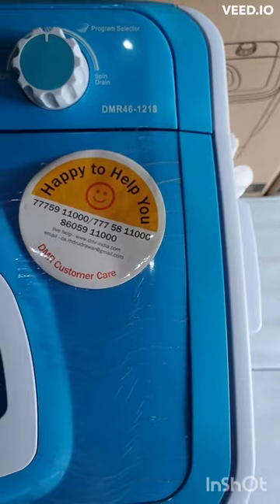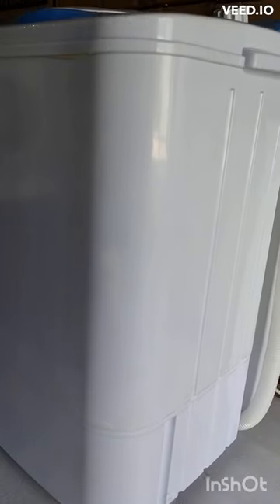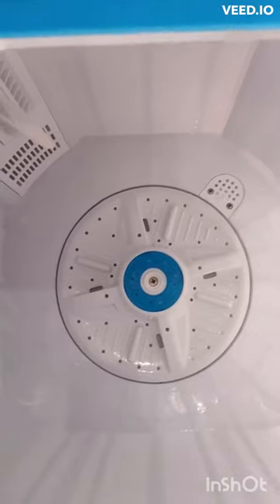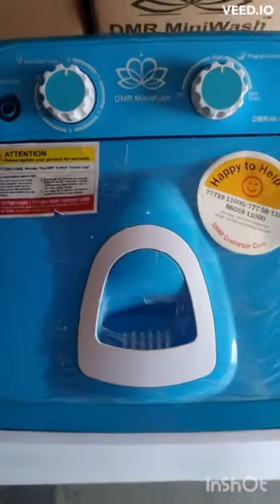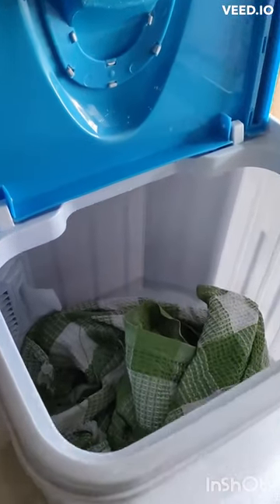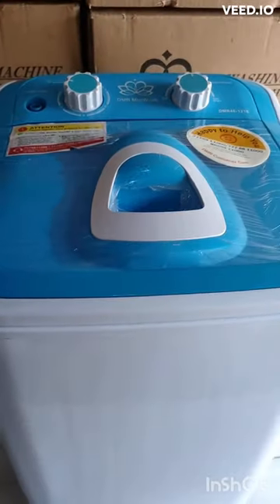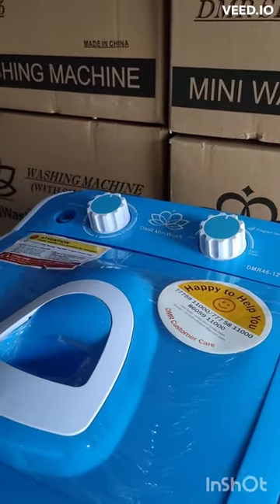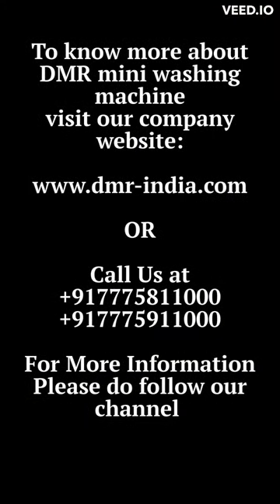DMR OW-46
The DMR OW-46 is a model of the DMR Mini Washing Machine that has a washing capacity of up to 4.6 kg. It is a single-tub washing machine that is designed to be compact and portable, making it a great option for those who have limited space in their homes.

To know more about DMR mini washing machine
OR
Also, follow our Youtube Channel
DMR Mini Washing Machine.